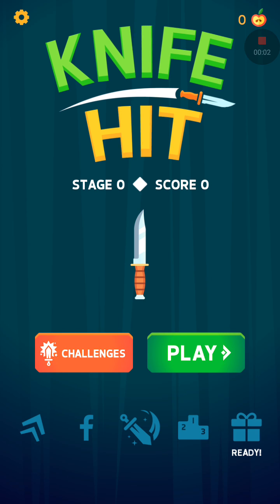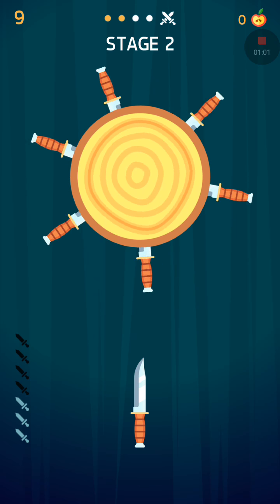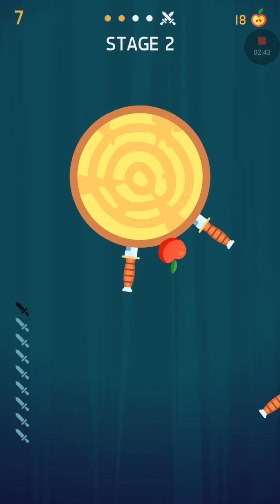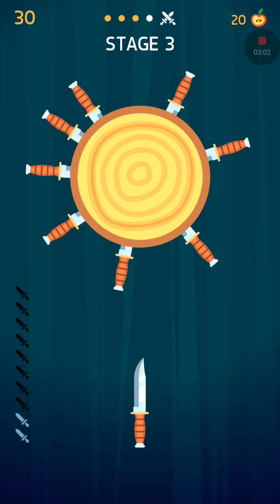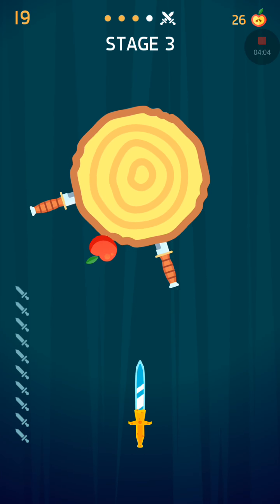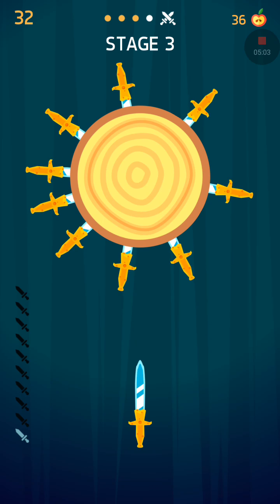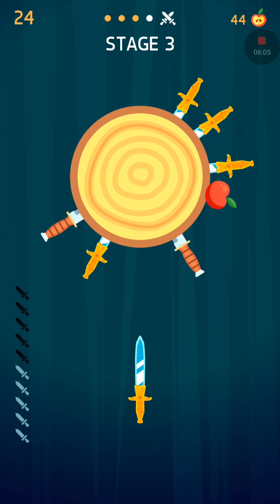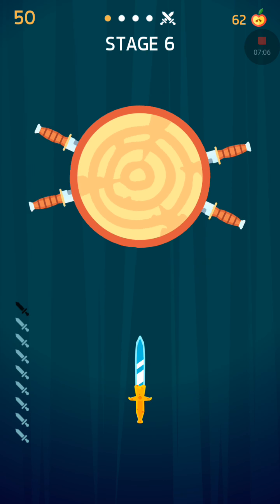"Knife hit" gameplay!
Looks like good game.
Hope you'll see my next vedio!